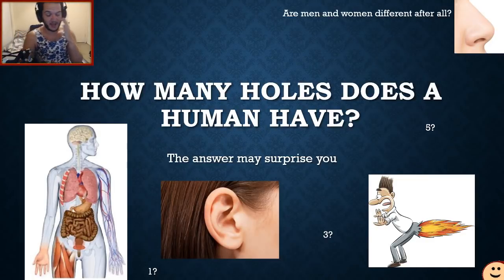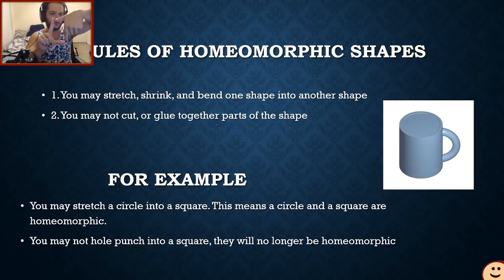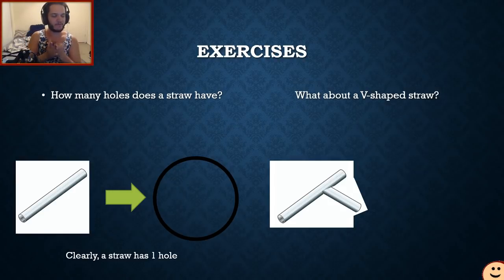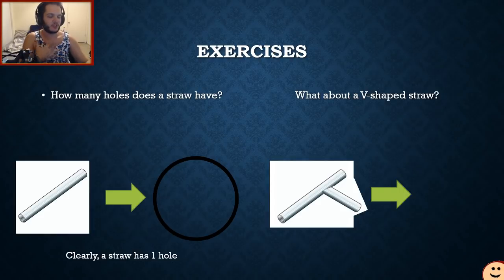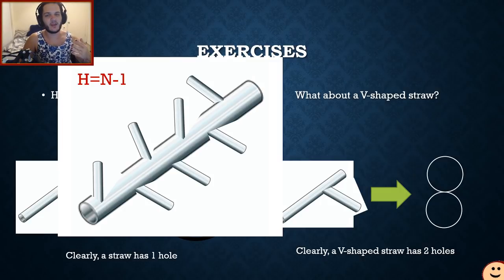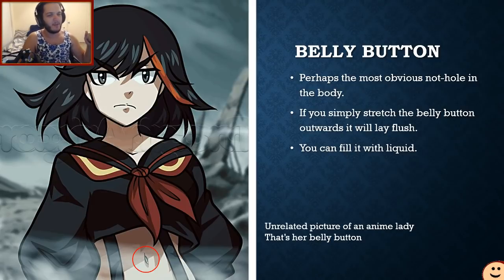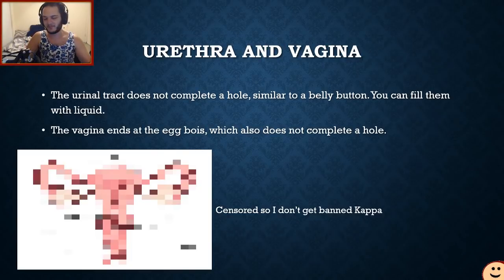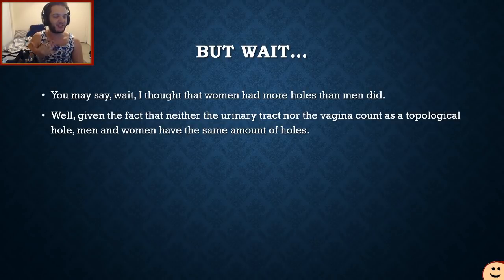How Many Holes Does A Human Have?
Today we go over the hotly contested argument of "what is a hole" and "how many holes do humans have?"